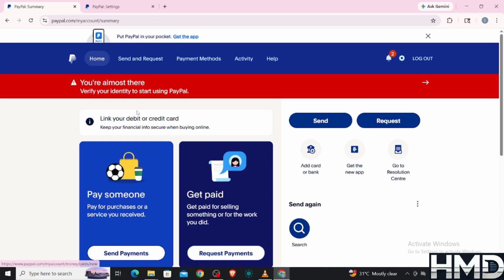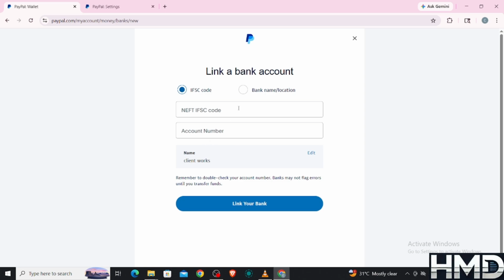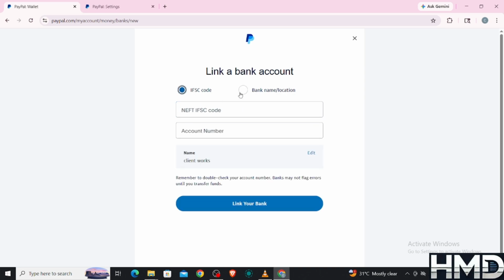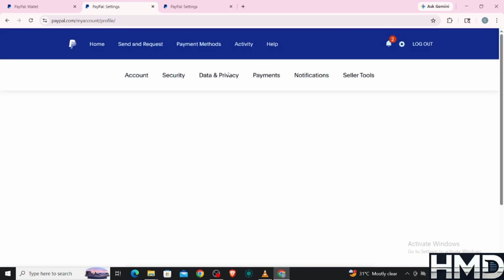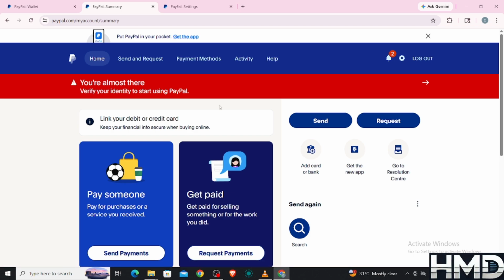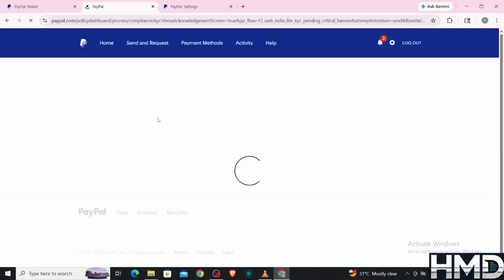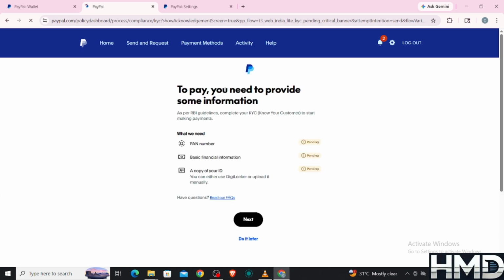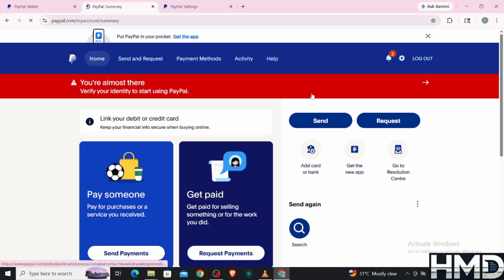How to Fix Bank Account Link Problems in PayPal in 2026 – Step by Step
This tutorial walks you through the most common reasons PayPal fails to connect a bank account and exactly how to fix each issue. We'll cover incorrect bank details, micro-deposit verification problems, bank restrictions, and account status issues that can prevent a successful link. Whether you're using a checking account, savings account, or an online bank, this guide has a solution for you. Watch now and get your bank account successfully linked to PayPal today!